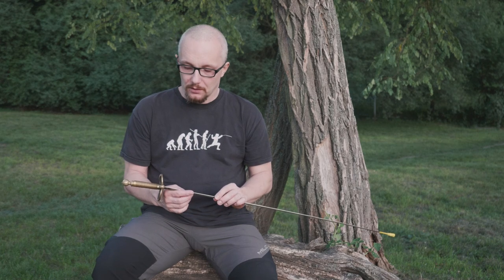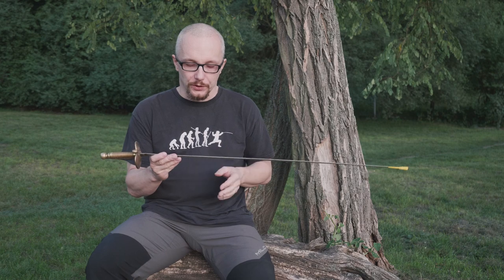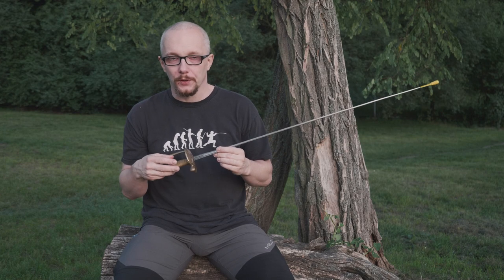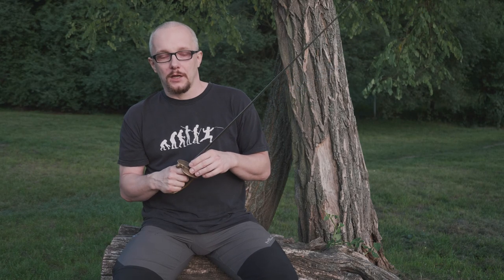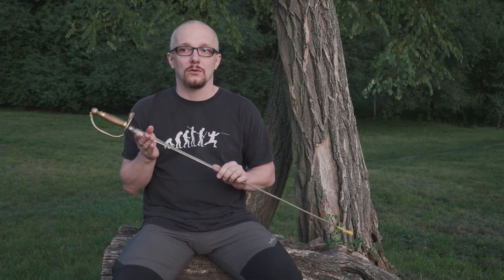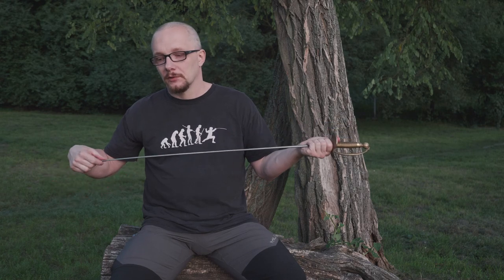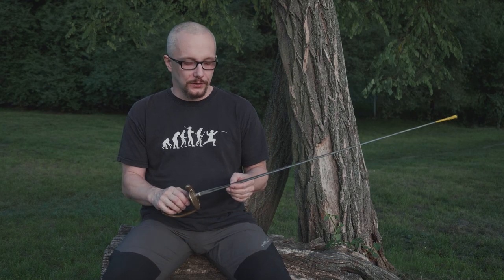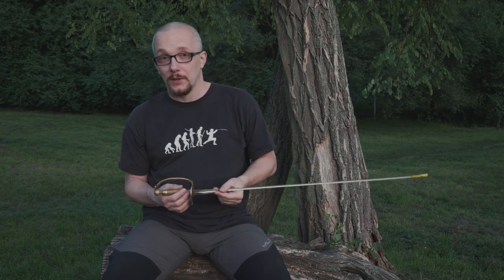Why I love smallsword?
Vlog about fencing, photography and my life. The life is not necessary because it roughly equals fencing & photography for me.